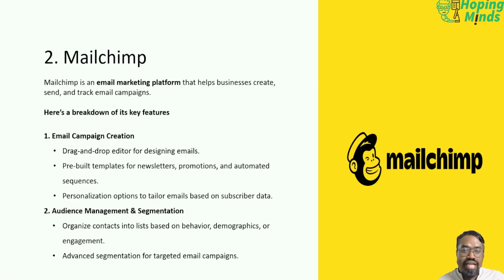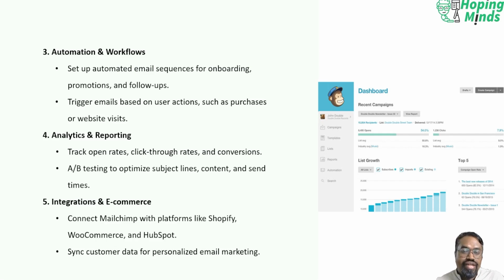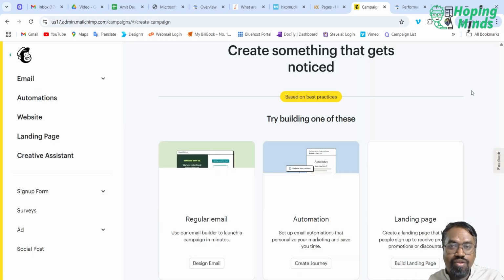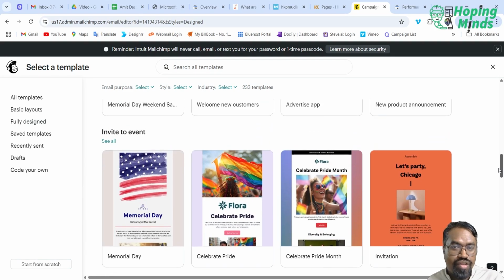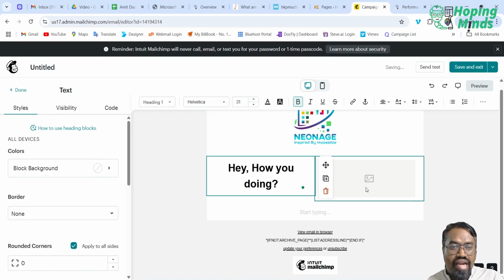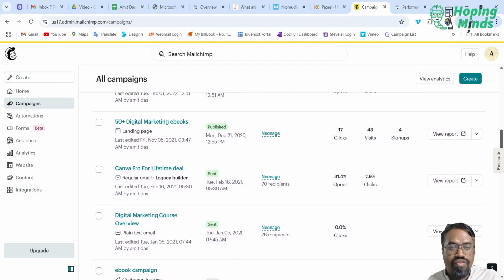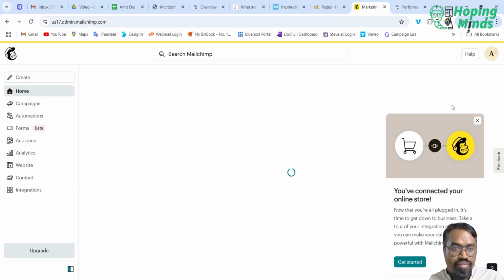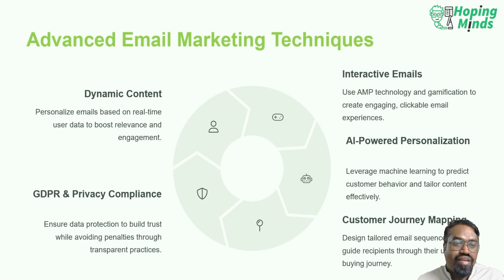5.3 Tools:Hubspot Email & Mailchimp